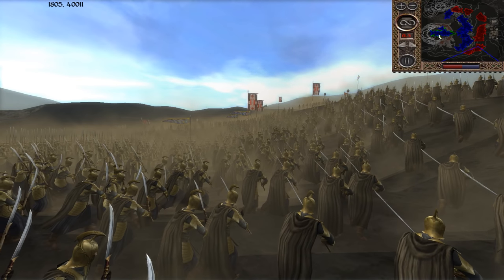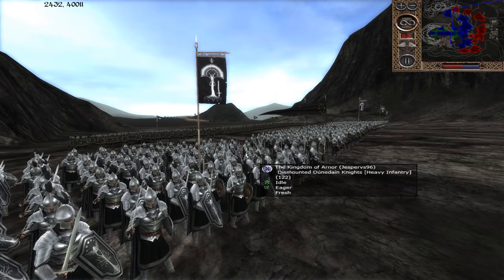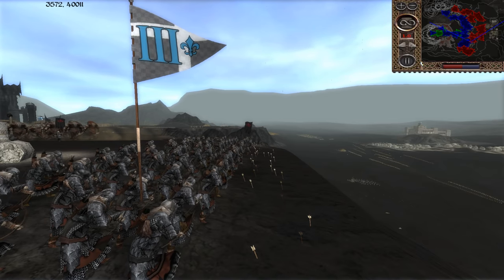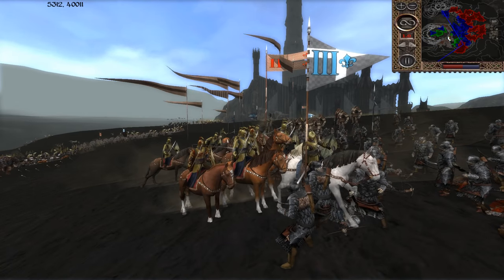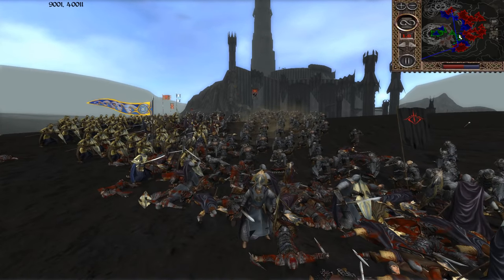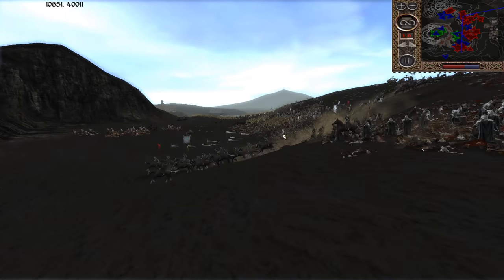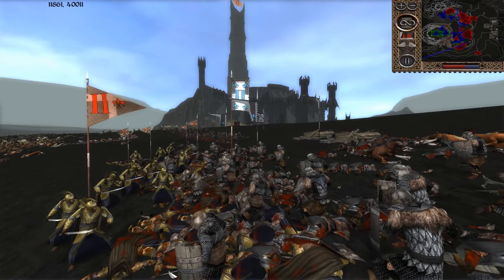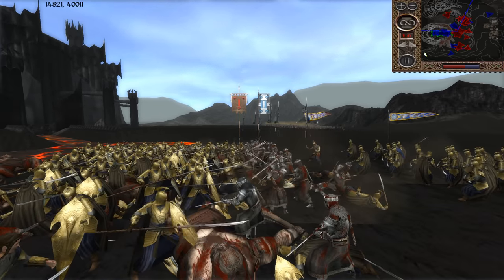EPIC SIEGE OF BARAD-DUR - Third Age Total War Gameplay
Third Age Total War Gameplay - The free peoples have laid siege to Barad-dûr.  It is an enormous fortress of the Dark Lord Sauron, whence he rules the volcanic and barren land of Mordor.  Orcs and trolls get ready to fight for their dark lord!  Enjoy this epic siege battle :D

PA Merchandise

PIXELA-TEDAPO-LLOSVE